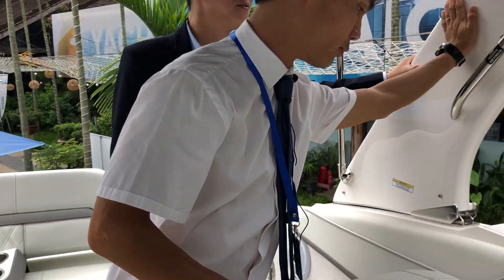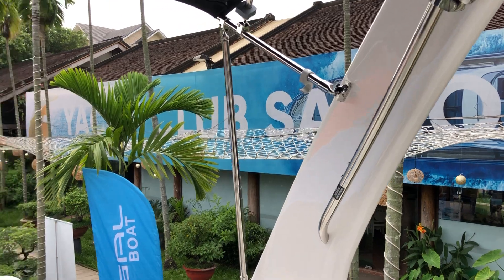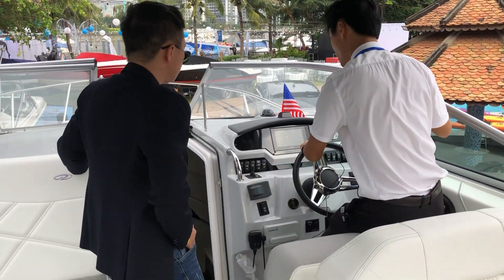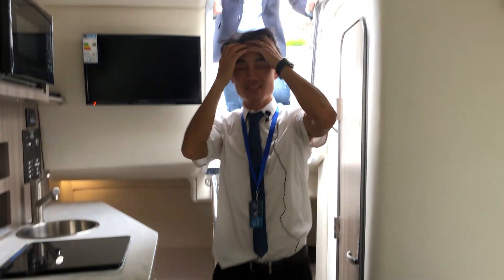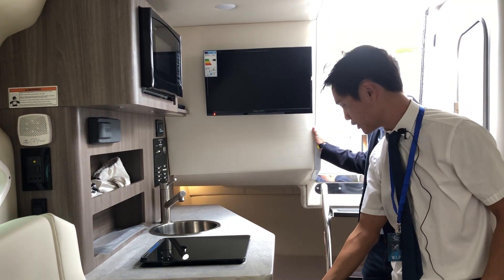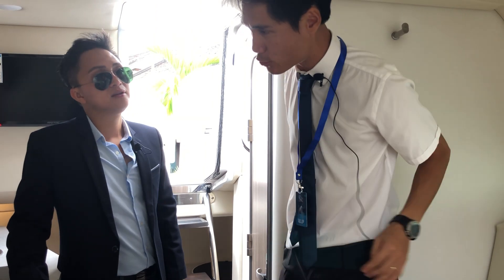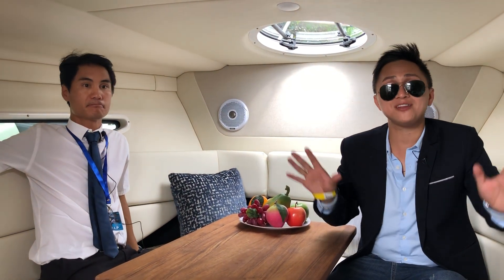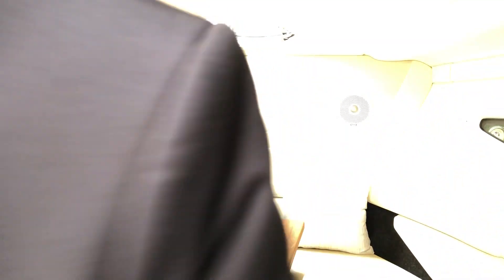Yacht review | vietnam yacht cruise